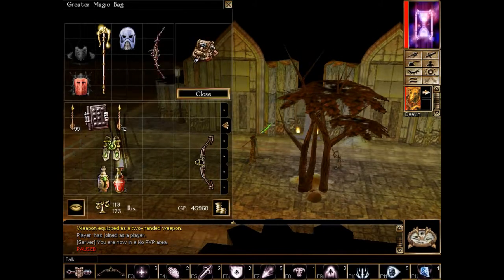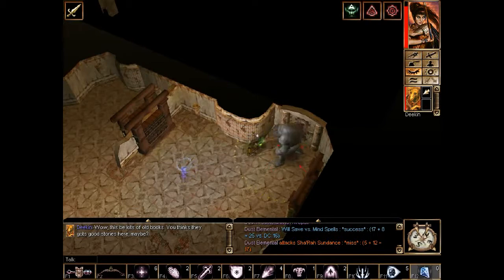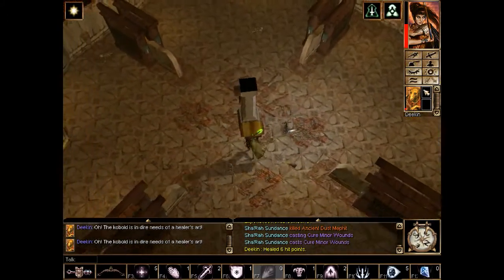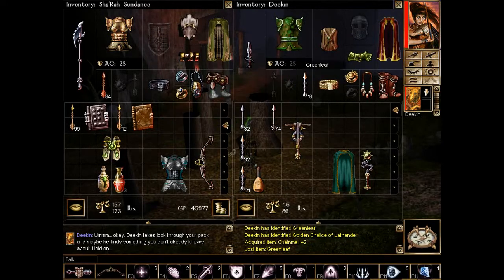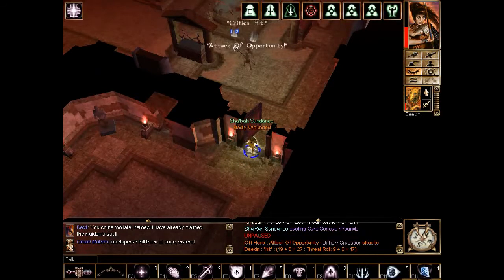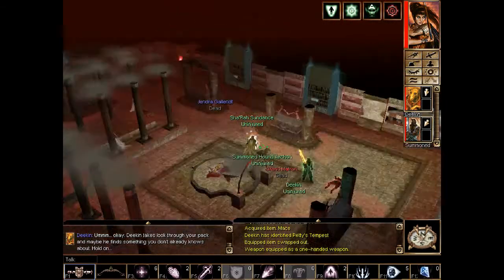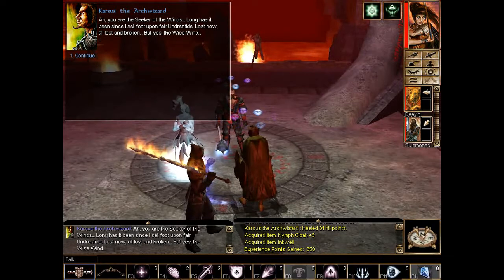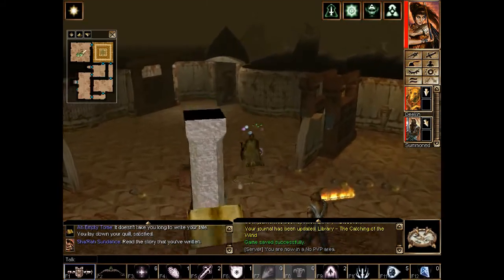Bormac's Neverwinter Nights Shadows of Undrentide 31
And now we continue into the great library..home to..ancient dust mephits and, dust elementals of all things. They look like Grey Renders. But anyway! They aren't too bad, until we run into a huge mob of the, that's a rather prolonged fight. Then we start jumping into books, taking items out of the books..never made sense to me.
But either way, we catch the wind and get some more loot for our troubles. That isn't the best place we could catch the wind, but its an alright place.